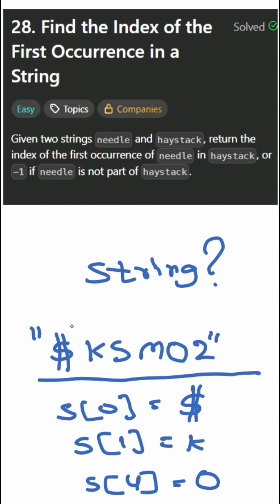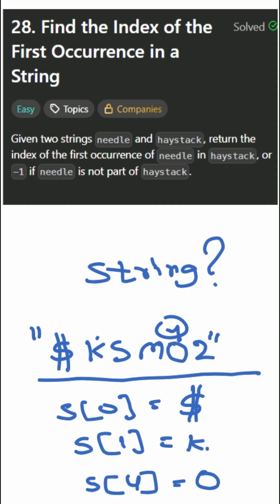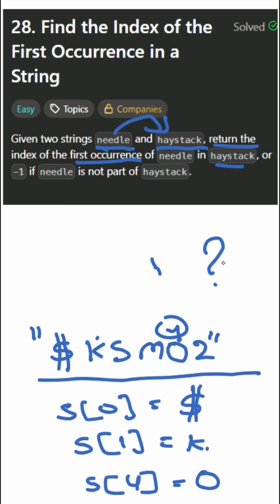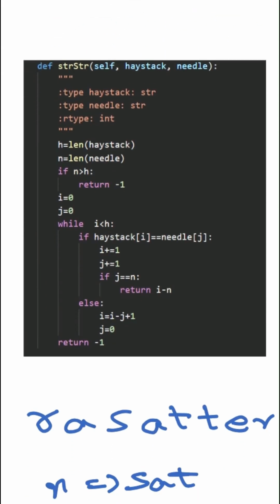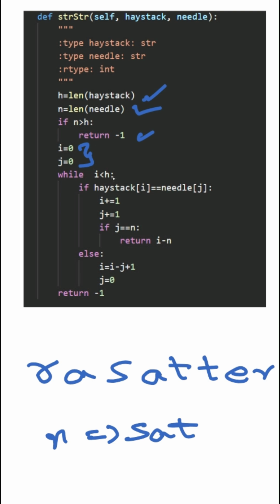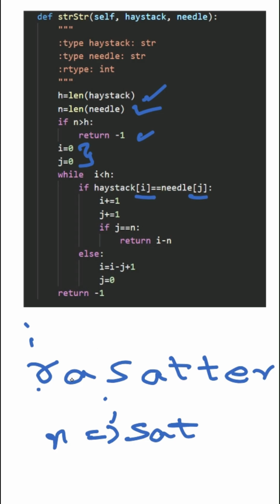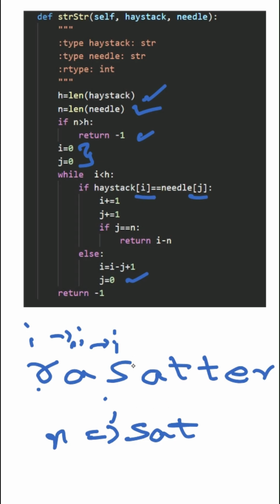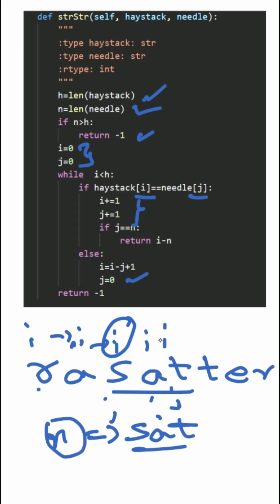LeetCode 28 | Find the First Occurrence in a String | Easy Explanation (Python)|Needle in Haystack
Welcome back to Tech_Luffy 🏴‍☠️

In this video, we solve LeetCode 28 – Find the Index of the First Occurrence in a String (strStr) using a simple and beginner-friendly approach.

⭐ What you’ll learn:
• How string indexing works in Python
• How to compare characters step-by-step
• Two-pointer approach for substring search
• Full dry run and clean Python code

Code Used in Video:
class Solution(object):
    def strStr(self, haystack, needle):
        h = len(haystack)
        n = len(needle)

        if n greater than h:
            return -1

        i = 0
        j = 0

        while i less than h :
            if haystack[i] == needle[j]:
                i += 1
                j += 1

                if j == n:
                    return i - n
            else:
                i = i - j + 1
                j = 0